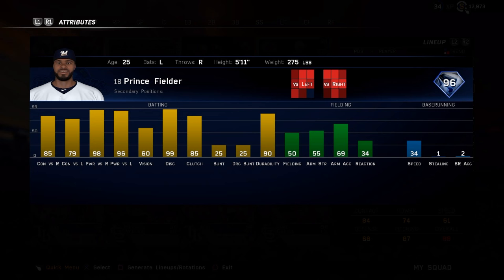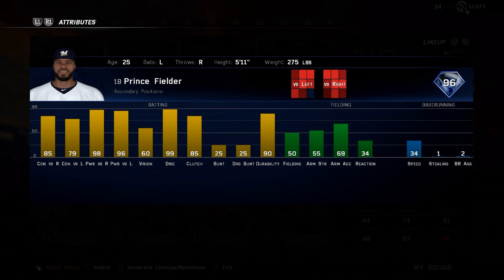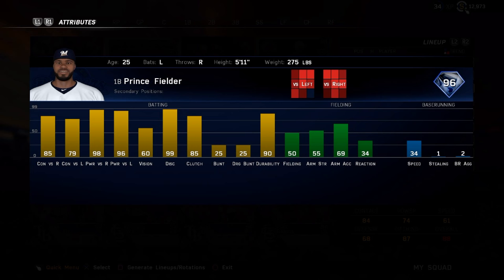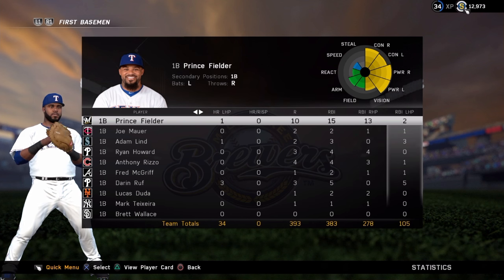96 ovr PRINCE FIELDER REVIEW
To Get Prince, you must:
1.) defeat the Brewers stronghold (where the Brewers logo is in conquest)
2.) get some Brewers players on your team, (I had all Brewers on my team including bullpen &rotation) then play games in conquest OR HEAD TO HEAD with that roster of all Jays players to get "innings played with Brewers players" goes up. If you go to missions tab in diamond dynasty, it will show you your progress. PEOPLE HAVE SAID THAT PLAYING HEAD TO HEAD EARNS MORE INNINGS!
3) once step 2 is complete, another mission will pop up once you redeem your items earned from step 2, step 3 is getting Brewers players and feeding your diamond dynasty created player with them. Boosting your player's overall, it will show as a percentage, you need 100% complete, again progress is tracked on missions tab. You need to feed until you reach 100% on Prince in the missions tab.
Once you reach 100%, you can redeem, and he is all yours.